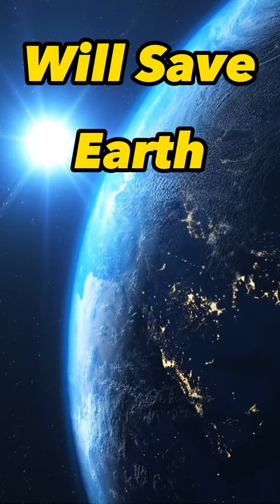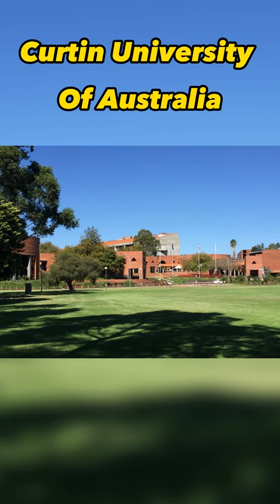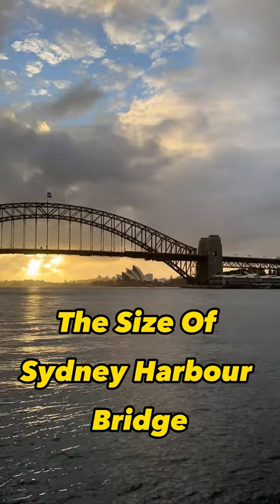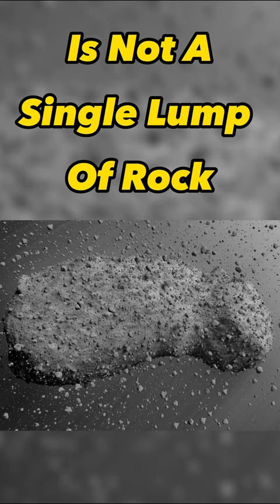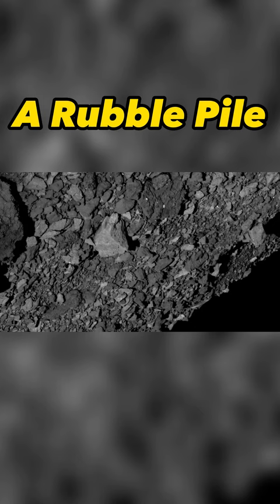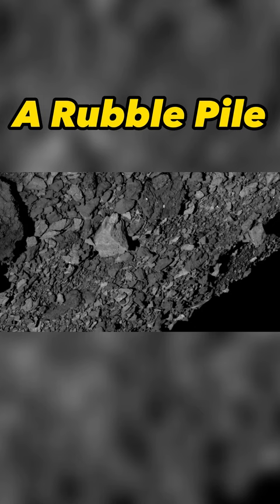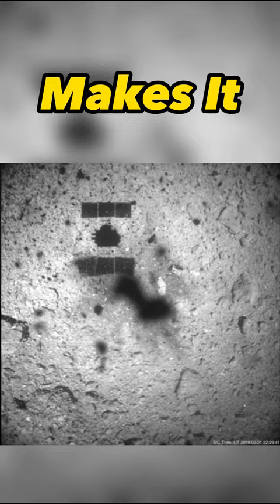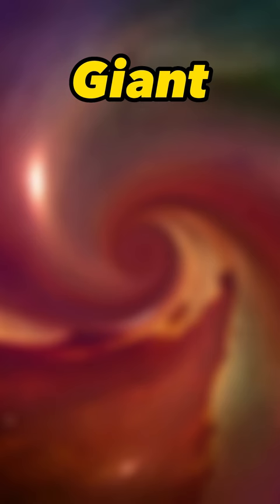This Tiny Space Dust Will Save Earth! Must Watch!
Itokawa is not a single lump of rock.
But a rubble pile entirely made of loose boulders, rocks smushed together and almost half is empty space.
Shock-absorbent nature of rubble pile material is very hard to destroy and scientists are calling Itokawa, a giant space cushion.
But, this is a good news for us.
We can use this knowledge to improve our Planetry Defense Systems.